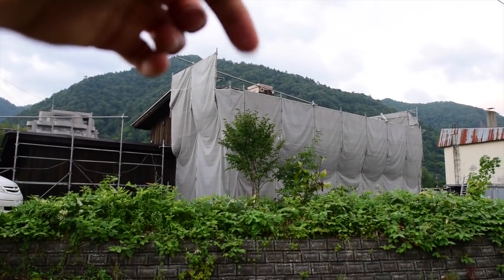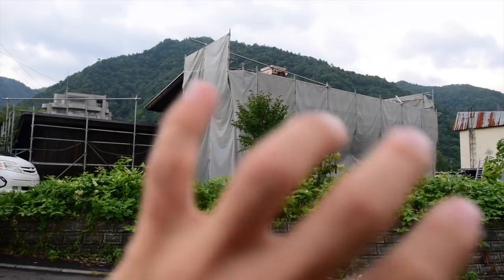House building Progress - Neil Vlog 2016.9.4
A look back at the last four months of construction on the new house!  Crazy how much has been done.  We will be moving in less than two months time!